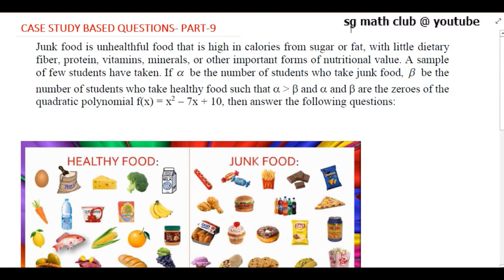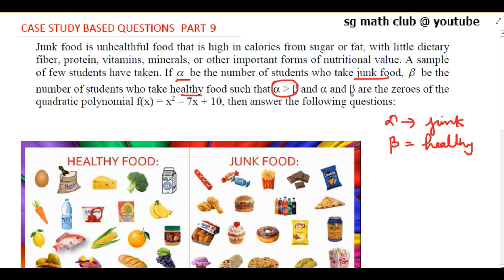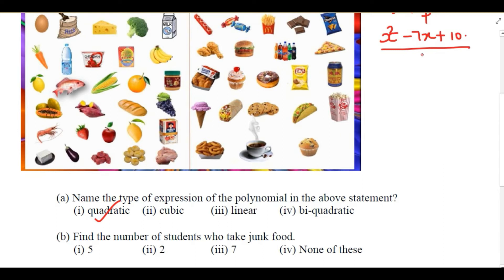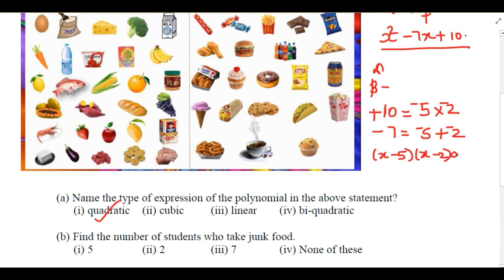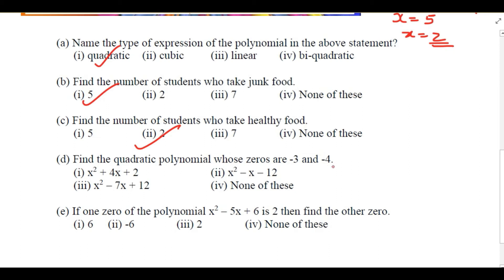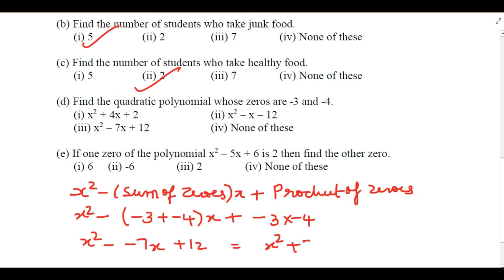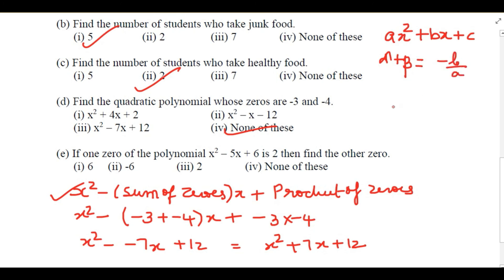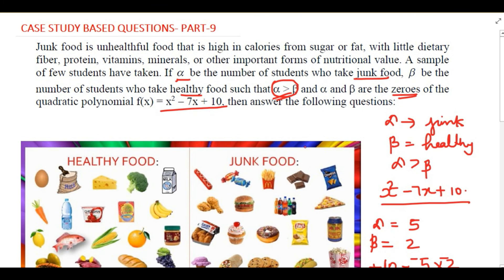Case study based question class 10 Maths Polynomials Part 8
Maths class 10 Case study based question Polynomials